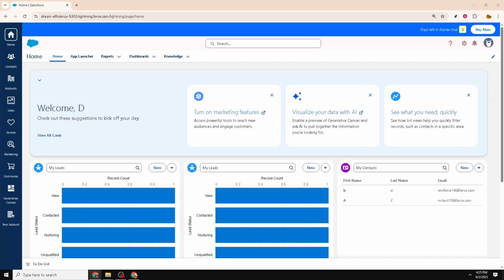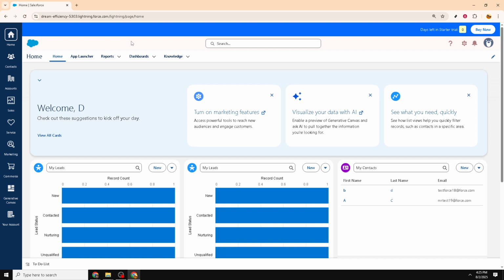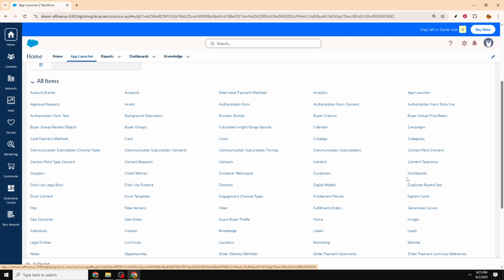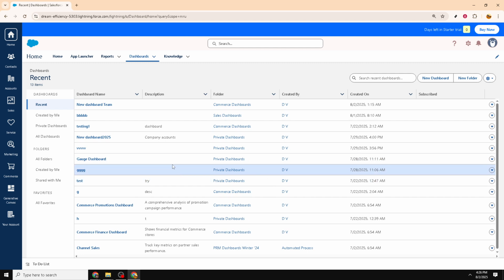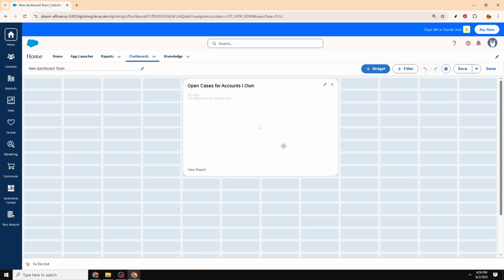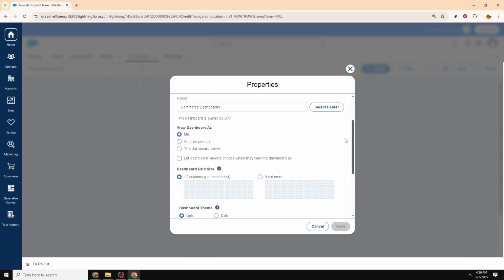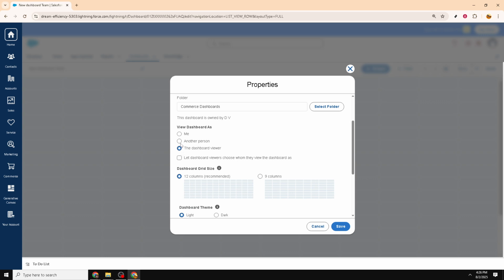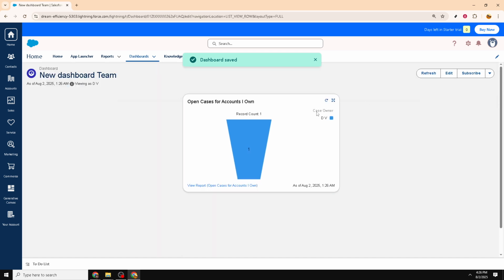How to Create Dynamic Dashboards in Salesforce Lightning [2025 full guide]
How to Create Dynamic Dashboards in Salesforce Lightning